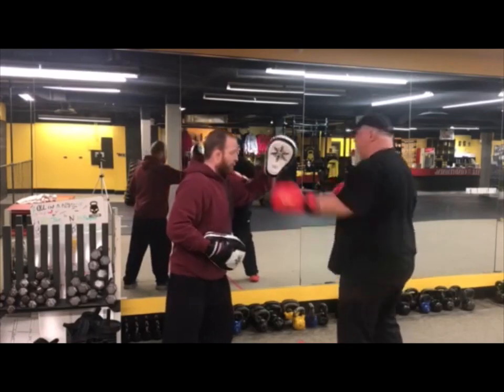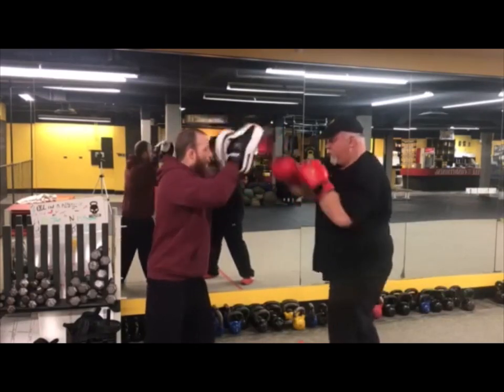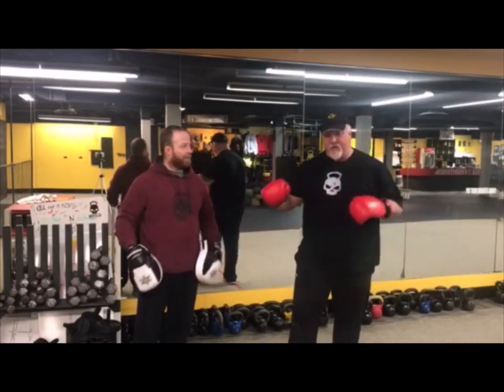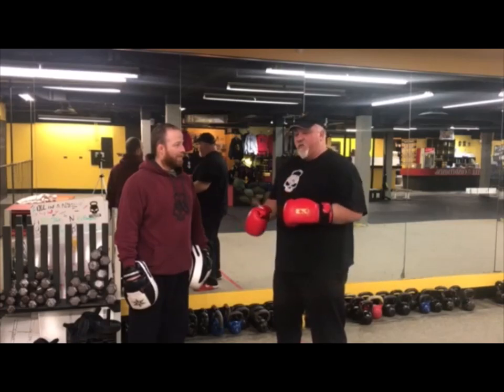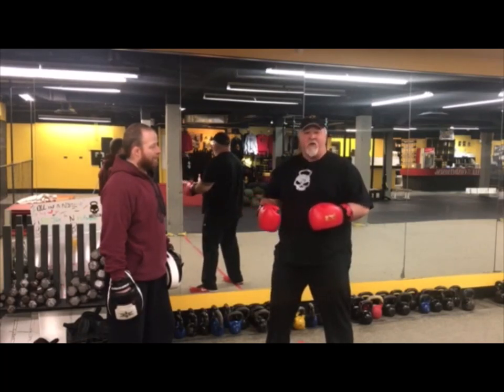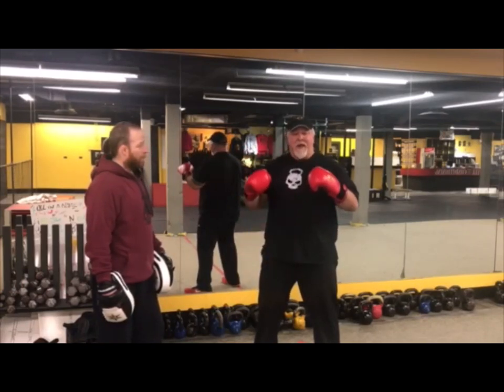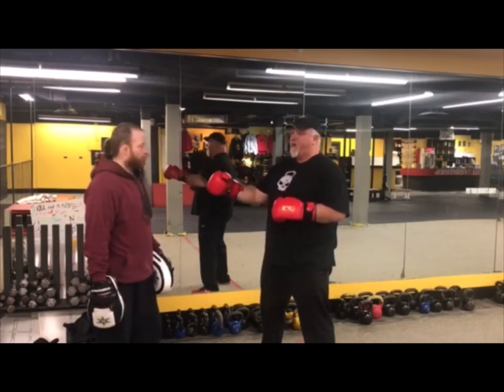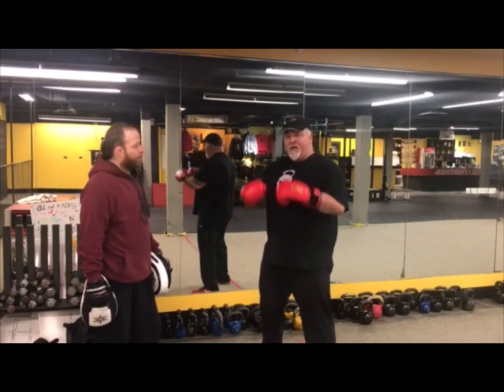Combat Cardio Boxing Bootcamp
Combat Cardio Boxing Bootcamp at Hostyle

a 4 week bootcamp that runs on Mondays and Wednesdays at 8 pm.

We take the Skillset and Cardio intensity of boxing and couple it with Core and Kettlebells to create a fatburning furnace that is Fun and slightly Addictive.

These workouts fly by as we are busy learning a new skill and getting a fantastic workout.

As soon as the class starts its a blast as we learn combinations and footwork.

Before you know it the class is over and you just crushed a fantastic workout.

If you are looking for a great new workout or just a fun change to the type of training you are doing now, Combat Cardio is for you!

You will learn actual Boxing skills that can allow you to move into boxing as a sport, or just a great hobby workout.

Taught by coach Darly Hartley from Hostyle

Daryl has been practicing Martial Arts - Boxing and Brazillian Jui Jitsu for over 10 years.

He is also a veteran of the ring having competed in these disciplines

Click here to register for our next session